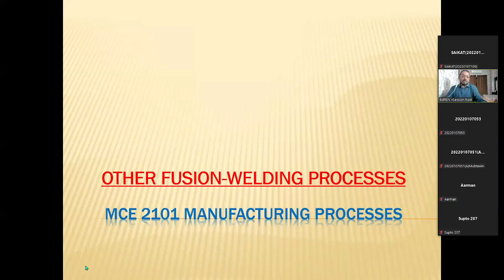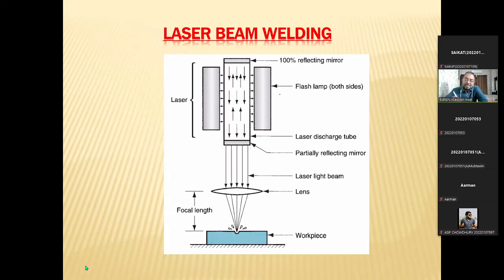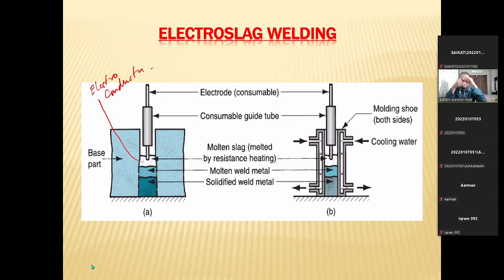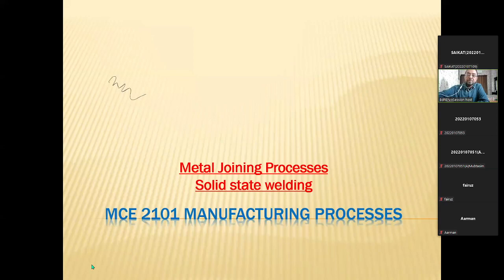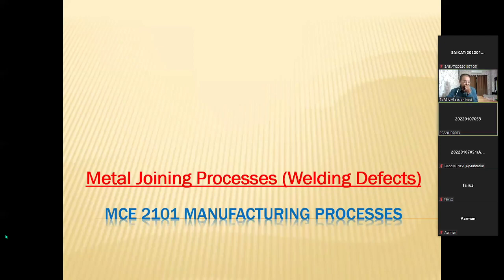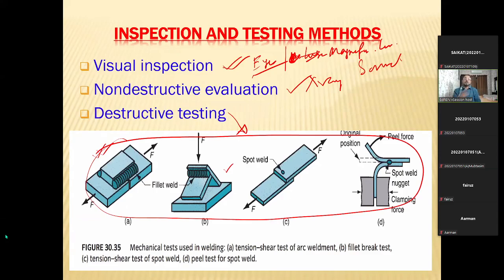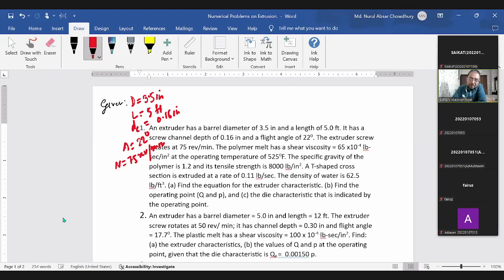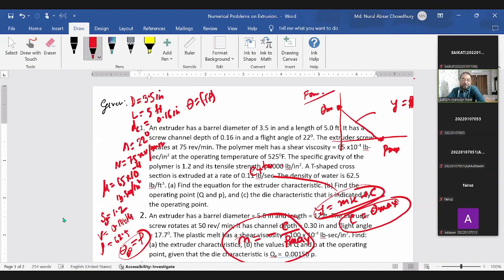IPE 2101 class 5